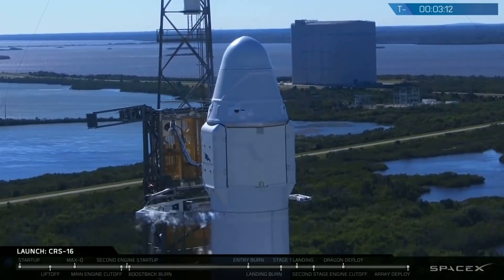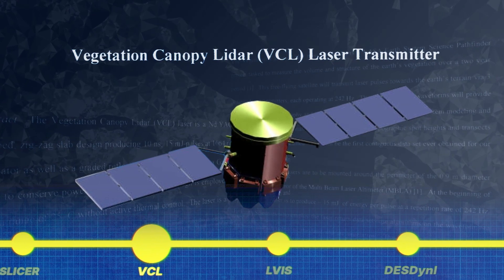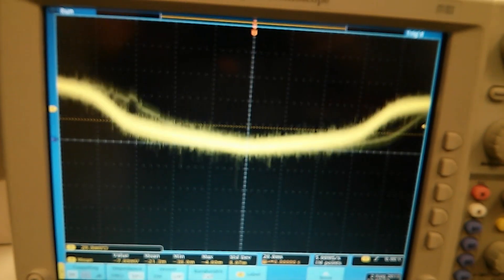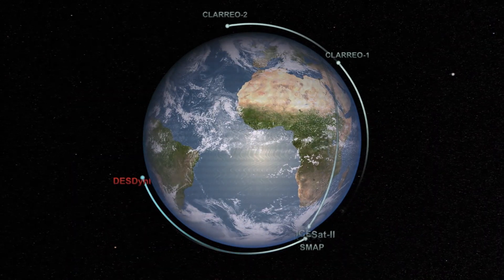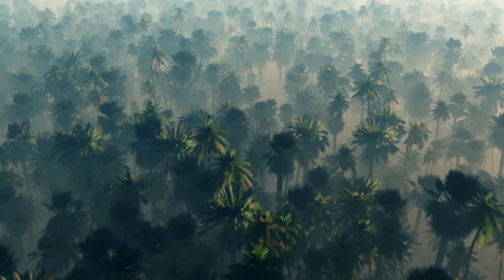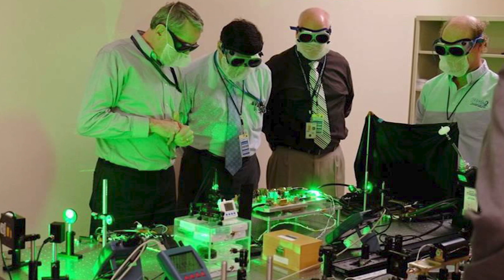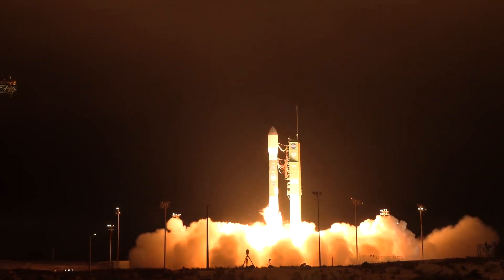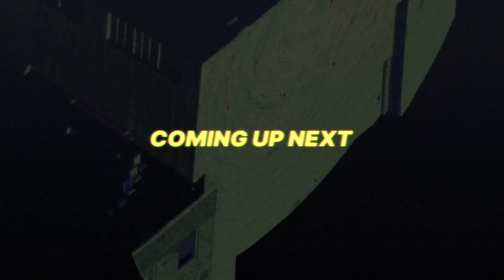Leaders in Lidar | Chapter 4: All the Easy Missions Are Done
The Goddard team recounts the challenging paths that lead to the current lidar missions, the Global Ecosystems Dynamics Investigation (GEDI) and ICESat-2, which look to measure changes on our planet.

Music: "Quick Rhythmic Stabs," "Chasing Lights," "Little Magic," "In Broad Daylight," "Hidden between the Pages," "Down Is Not Out," "Curious by Nature," "Correlating Combination," "Everyday Stories," Universal Production Music.

Ryan Fitzgibbons (KBRwyle): Producer, Writer, Editor, Animator, Researcher
LK Ward (KBRwyle): Narrator, Project support
James Garvin (NASA, Chief Scientist Goddard): Scientist, Interviewee, Project support
Thomas A. Neumann (NASA/GSFC): Scientist, Interviewee, Project support
Bryan Blair (NASA/GSFC): Interviewee
David E. Smith (NASA/GSFC): Interviewee
James Abshire (NASA/GSFC): Interviewee
Jan McGarry (NASA/GSFC): Interviewee
Jay Zwally (NASA/GSFC): Interviewee
Ralph Dubayah (University of Maryland): Interviewee
Xiaoli Sun (NASA/GSFC): Interviewee
Jack L. Bufton (GST): Interviewee
John F. Cavanaugh (NASA/GSFC): Interviewee
Joseph-Paul A. Swinski (NASA/GSFC): Interviewee
David Lloyd Rabine (NASA/GSFC): Project support
Kathryn Mersmann (NASA/GSFC): Project support
Michael McClare (KBRwyle): Videographer
Rob Andreoli (AIMM): Videographer

This video can be freely shared and downloaded While the video in its entirety can be shared without permission, some individual imagery provided by pond5 and is obtained through permission and may not be excised or remixed in other products. Specific details on footage may be found For more information on NASA’s media guidelines,

Chapter Markers: 00:00 Intro
00:59 The Road to GEDI
02:33 LVIS and Airborne Science
04:40 GEDI on the ISS
05:46 The ICESat-2 Puzzle
09:30 Coming Up Next